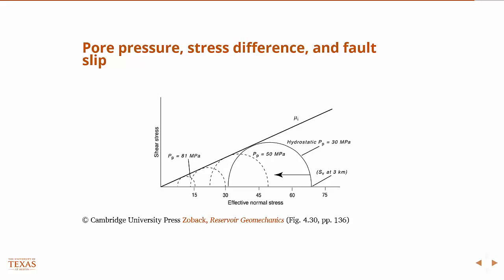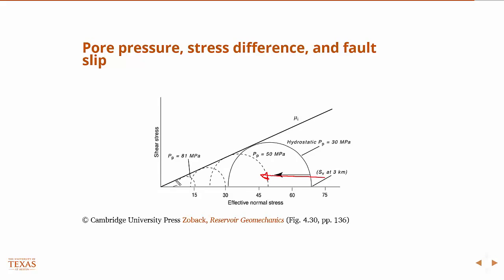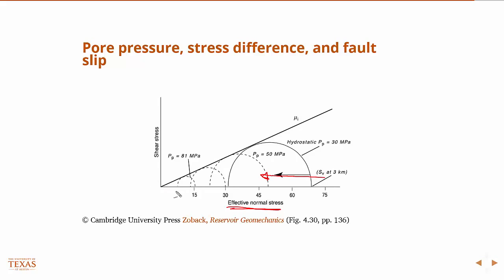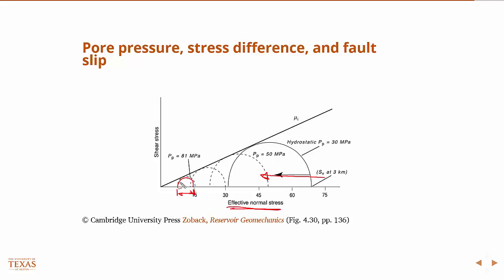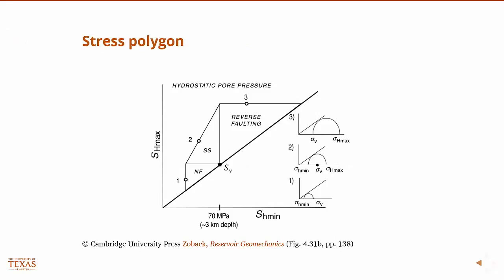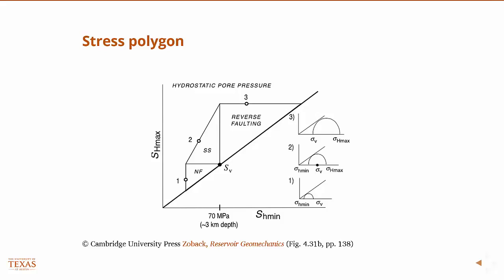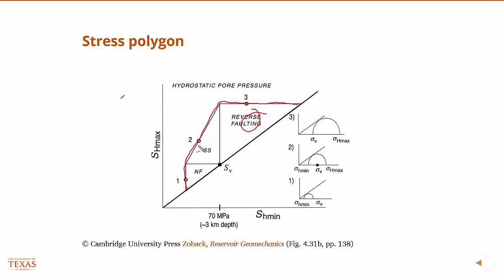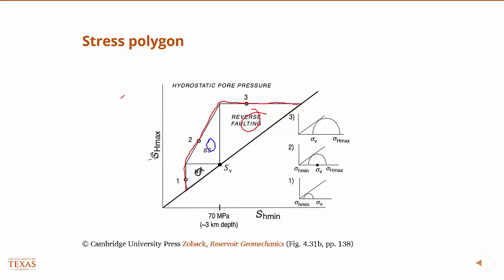Stress polygon, Reservoir Geomechanics Geology free course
Pore pressure, Stress difference, and Fault slip
Stress polygon

Cambridge University press, Zoback Reservoir Geomechanics.